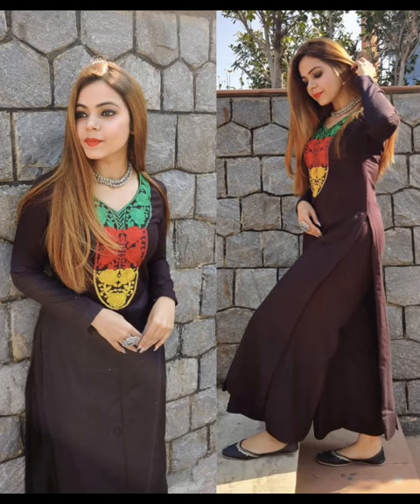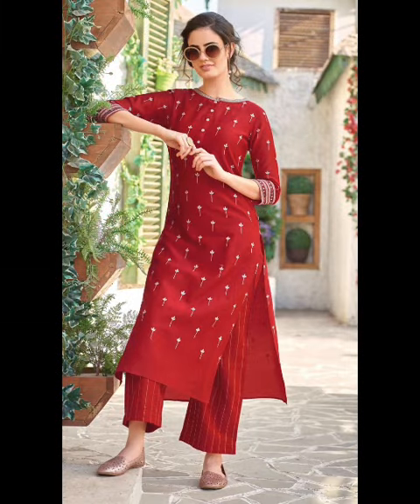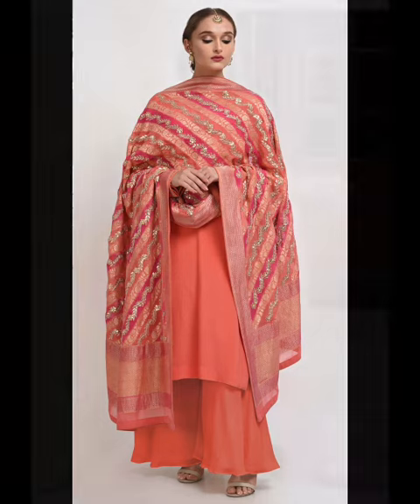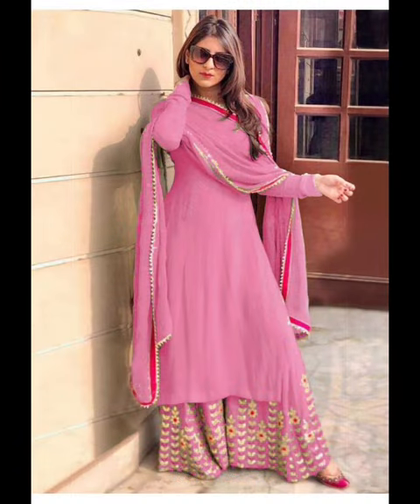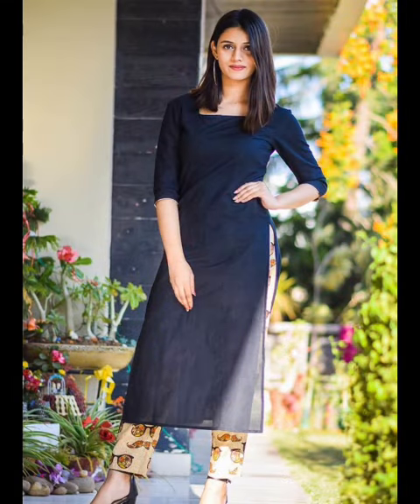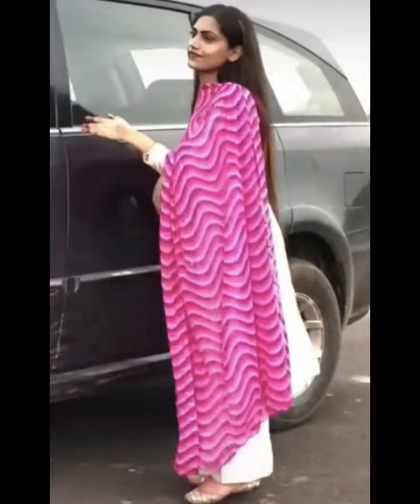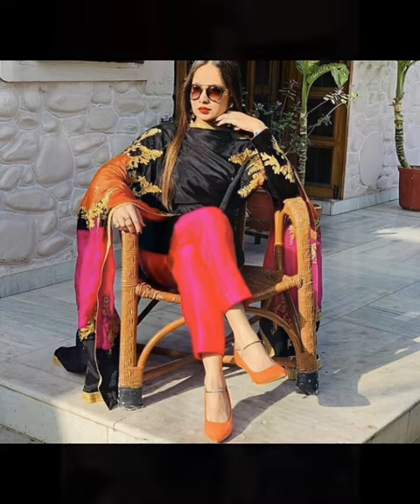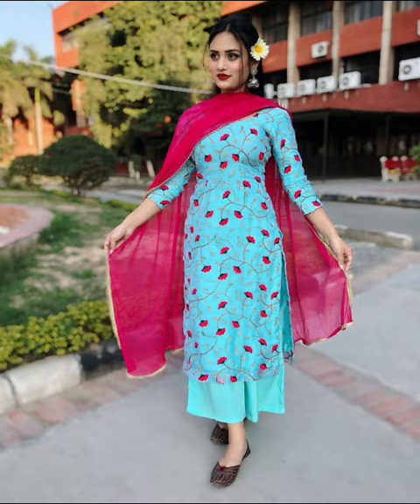Plazo Suit Designs || Kurti With Palzzo || Latest Plazzo Kurti Plazo Suit 2020